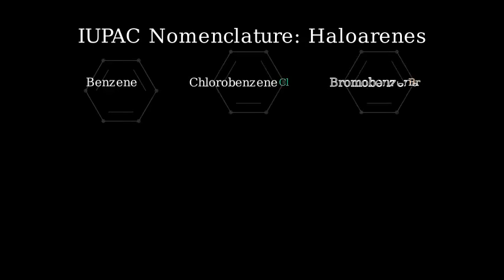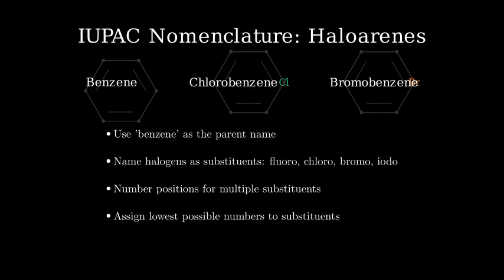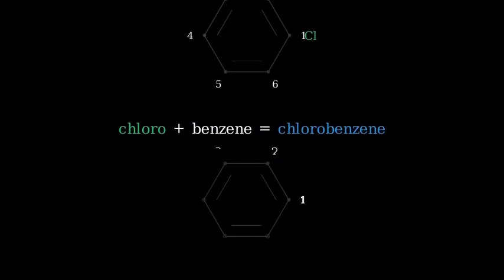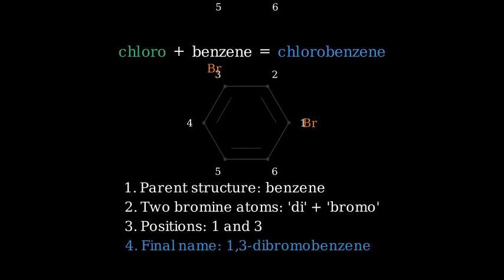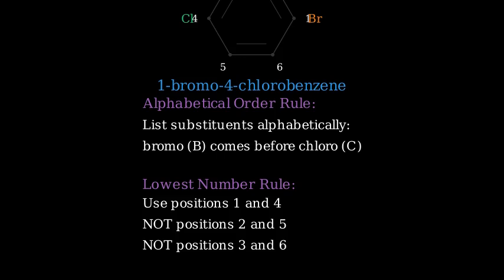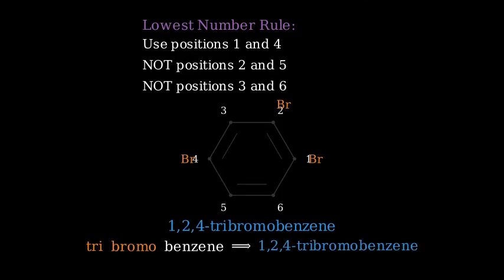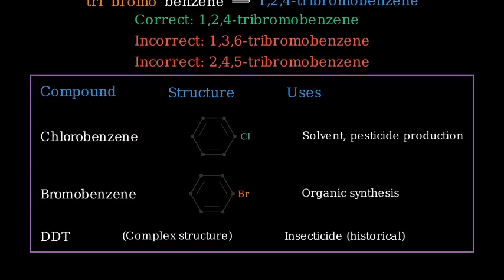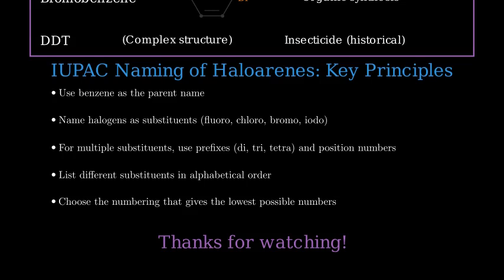IUPAC Names of Haloarenes | Class 12 Chemistry | Easy Tricks & Examples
Master the IUPAC naming of Haloarenes (Aryl Halides) in this easy-to-follow Class 12 Chemistry video. We explain the rules, step-by-step naming process, and solved examples to help you score high in CBSE board exams and crack JEE & NEET.

✨ What’s covered in this video:

Introduction to Haloarenes & Aryl Halides

IUPAC Nomenclature Rules for Haloarenes

Naming Monosubstituted, Disubstituted & Polysubstituted Haloarenes

Common vs IUPAC Names Explained

Solved NCERT Examples & Important Questions

Quick Tricks to Remember for Exams